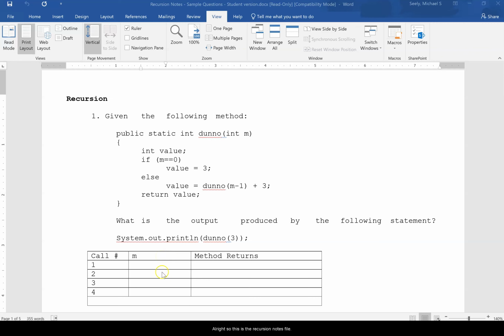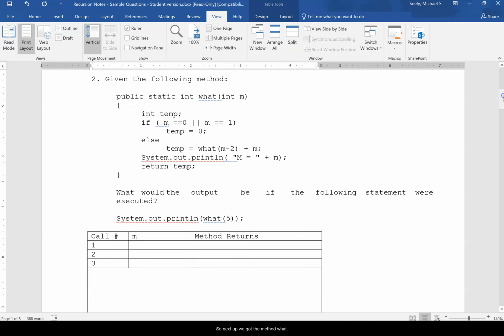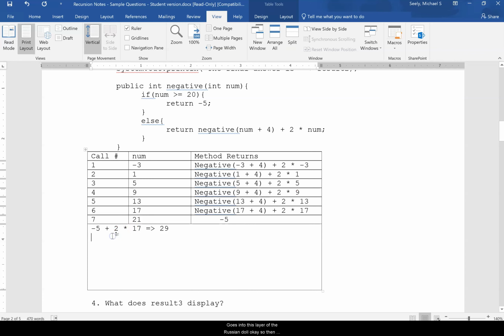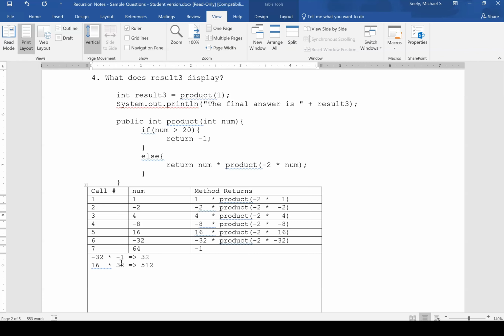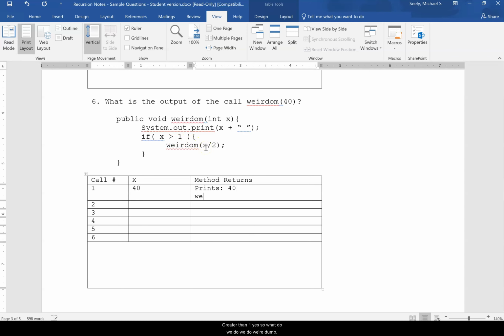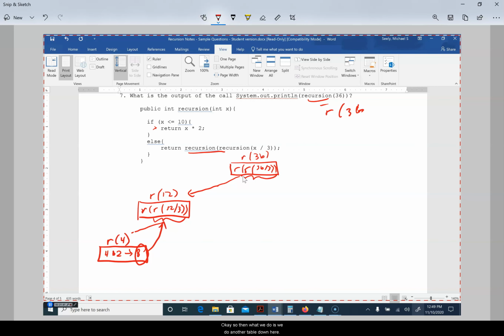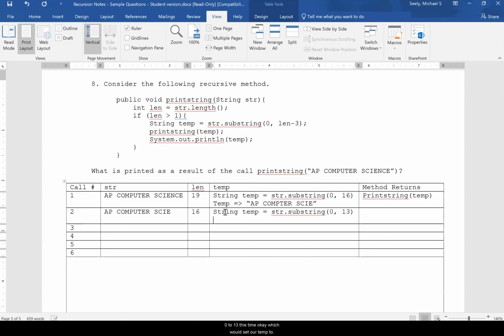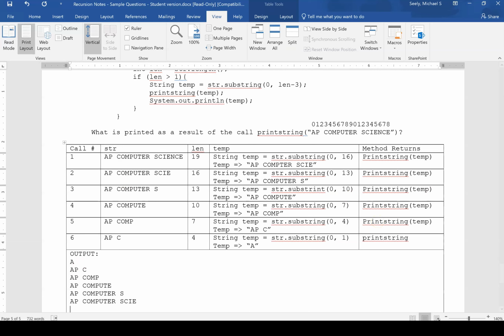JAVA - Lesson #133 - APCSA - 1. Recursion Notes - Sample Questions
In this video I demonstrate the APCSA - 1. Recursion Notes - Sample Questions.  I work through many recursion type problems.